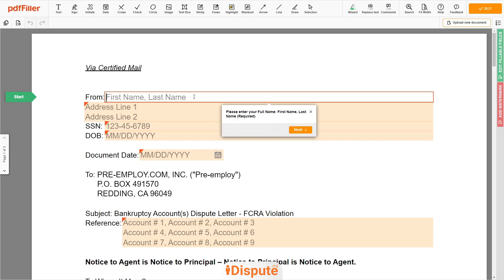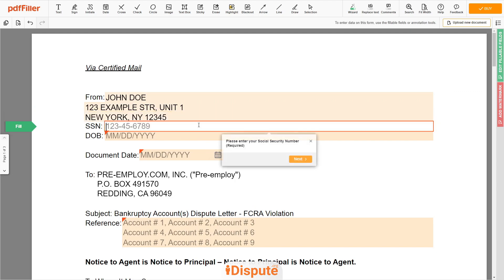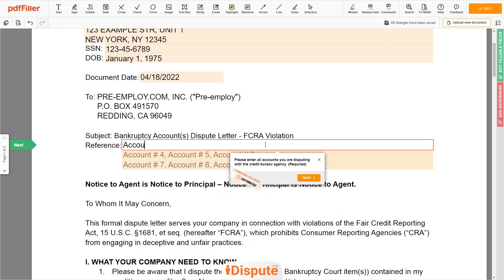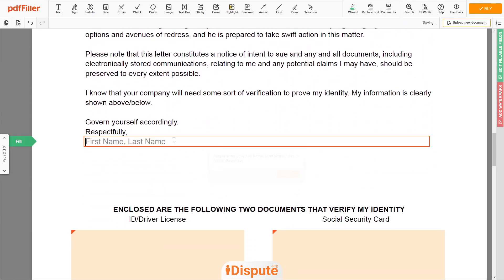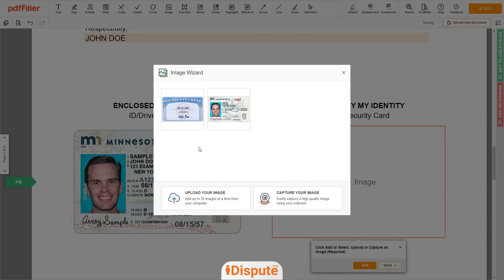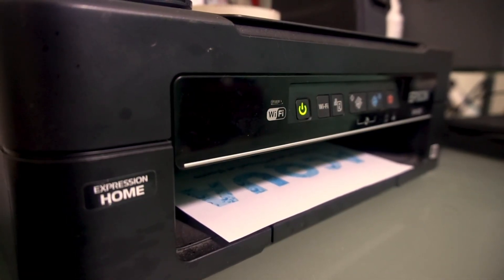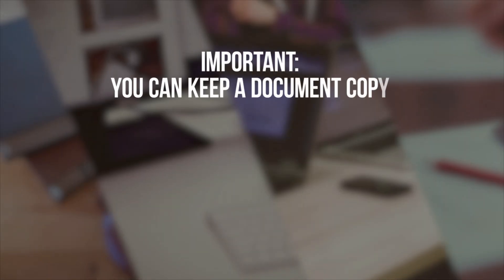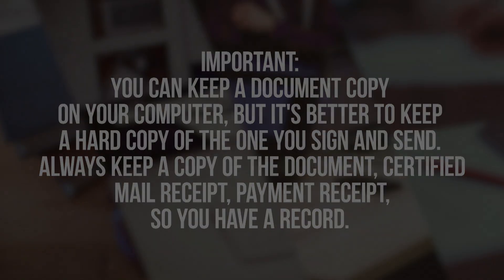Pre-employ - How to Complain about Bankruptcy - iDispute - Online Document Creator and Editor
Hello!
In this video, we will talk about how to write Pre-employ and complain about bankruptcy.

Not sure how to write a bankruptcy dispute letter to Pre Employ? Choose this template to create the document, then mail it to the consumer reporting agency. 𝗦𝗧𝗔𝗥𝗧 𝗙𝗜𝗟𝗜𝗡𝗚 𝗗𝗢𝗖𝗨𝗠𝗘𝗡𝗧 𝗛𝗘𝗥𝗘